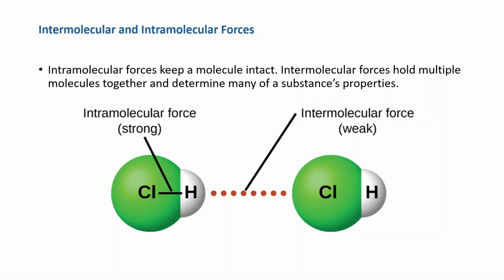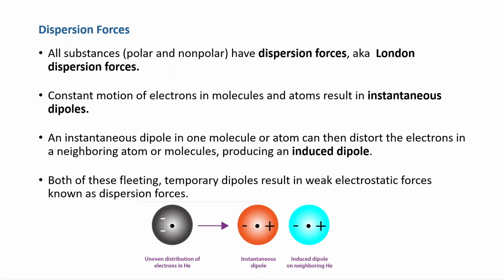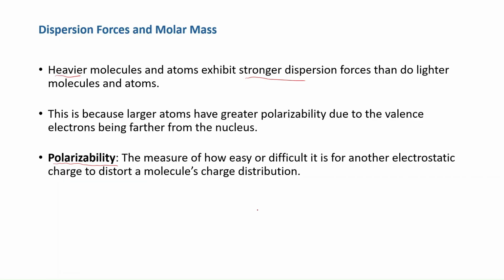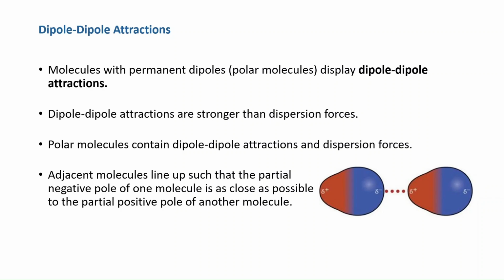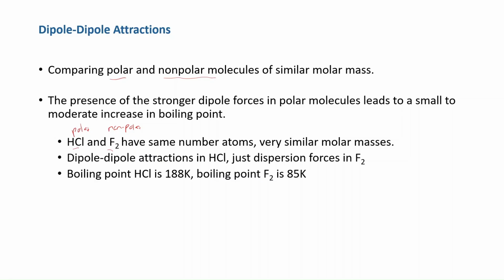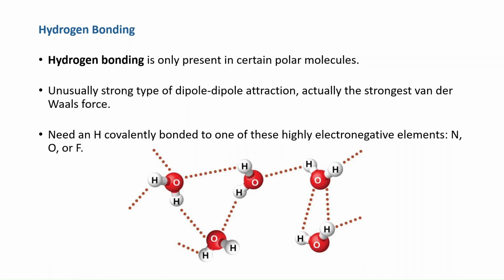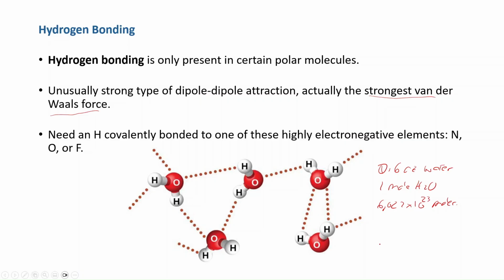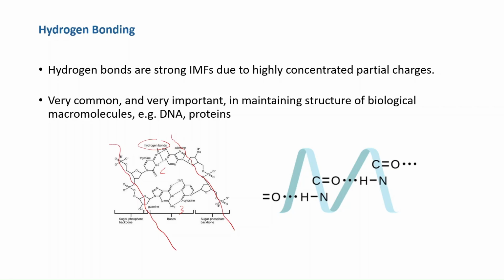Meet Dr B Intermolecular Forces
TOPICS COVERED:
Intermolecular forces, van der Waals forces
London dispersion forces, polarizability
Dipole-dipole attraction, hydrogen bonding